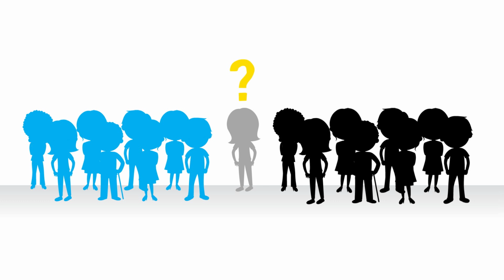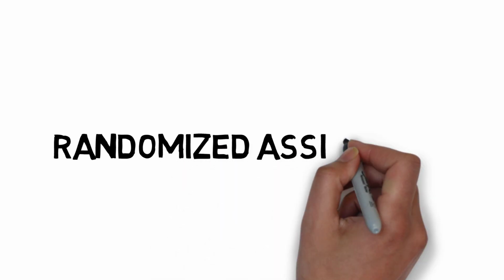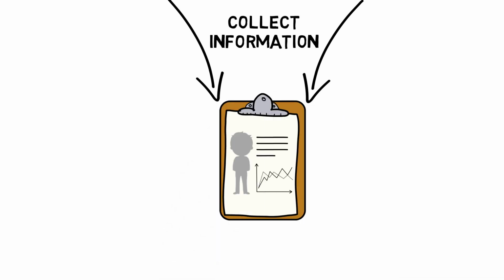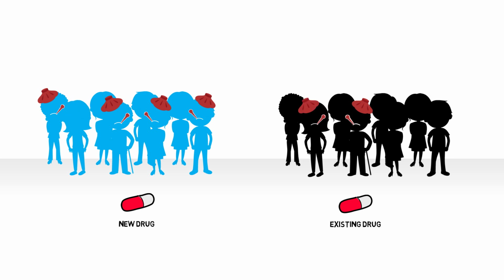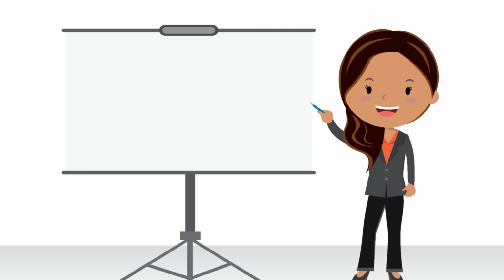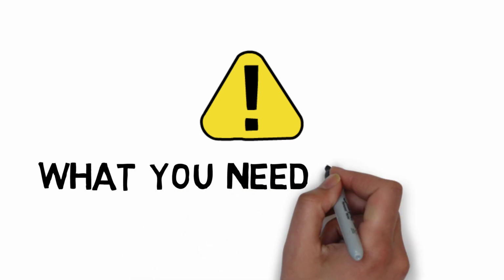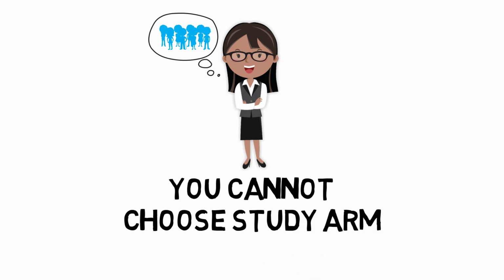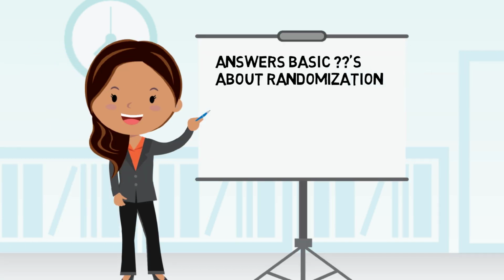Explaining Randomization in Clinical Trials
This video explains the concept of randomization in research studies and what potential participants need to know when volunteering for a study with a randomized design.

for more information about deciding whether to participate in research. While there, download and print a list of potential questions to ask the researchers.
U.S. Department of Health and Human Services (HHS)